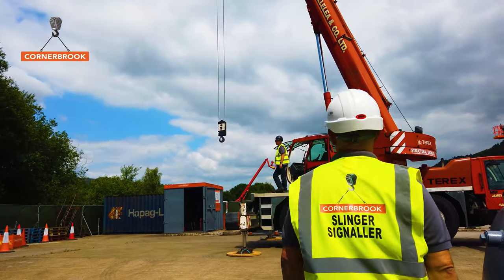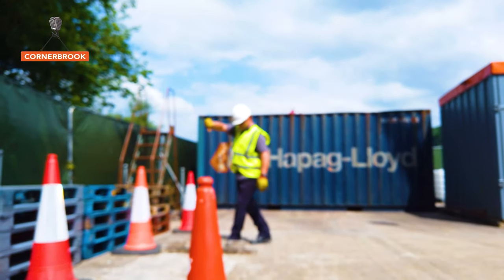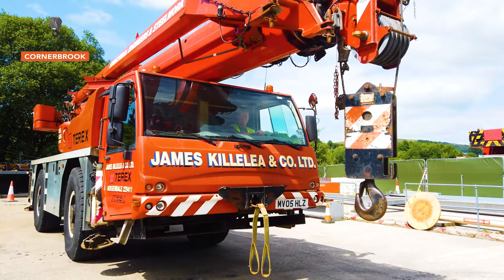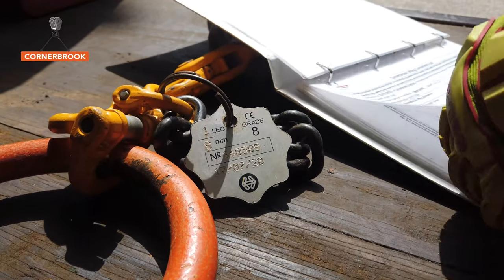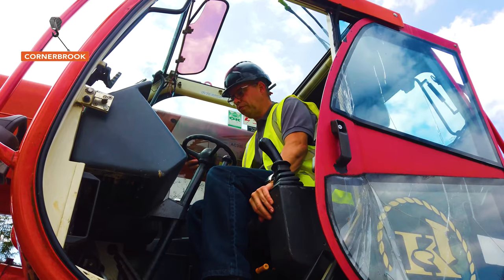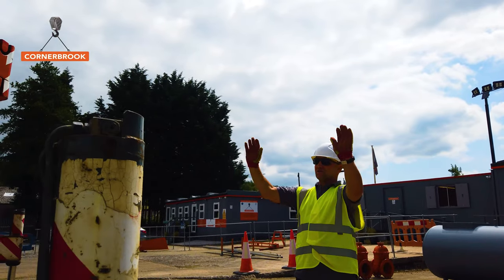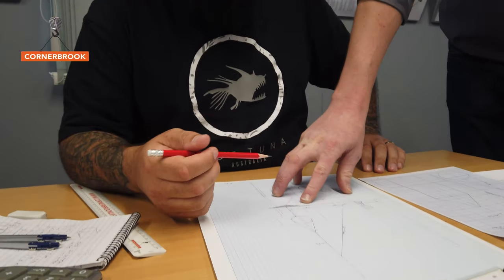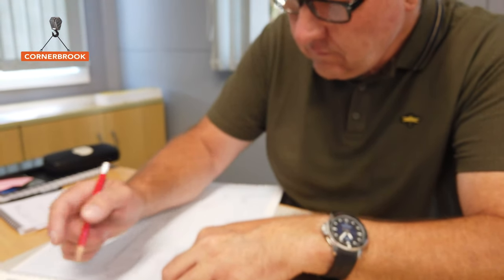Cornerbrook Lifting Training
Lifting operations can have a serious impact on yourselves and others, the Law stipulates that all lifting operations require suitable planning , managing and adequate supervision. Not all lifting operations require an accredited qualification like CPCS.

Cornerbrook Lifting Consultants can deliver a bespoke training package to suit your company requirements, this can be delivered here at our base in Rossendale Lancashire or onsite to minimise cost and disruption.

We offer bespoke training to suit your company requirements including:
- Lifting awareness (aimed at site management)
- Train the Trainer
- Appointed Person
- Lift Supervisor
- Gantry crane
- Mobile Crane
- Valla Crane
- Slinger Signaller

Lifting operations pose a high risk. The key to success is competent personnel.

The law stipulates that every lifting operation requires suitable planning, managing and supervision relevant to the task being undertaken.

Cornerbrook deliver bespoke training to suit your company requirements. The training is based on current legislation, regulation, guidance and best practice.

The training is based on current legislation, regulation, guidance and best practice. Training can be delivered on site, in the form of theory and practical training.

We are the best at delivering accredited training in the lifting industry and we hope you enjoy watching this short video to further understand how our lifting training works.

Cornerbrook Lifting consultants was established by two highly motivated Lifting Operation CPCS instructor/testers who felt that principle contractors and Appointed Persons, (regardless of level of experience) may require assistance in the real world of lifting operations. We believe that nobody should be out there on their own.

Clear and consistent communication between a signal person and a crane operator is essential for safe crane operation. The use of standard hand signals will ensure there are no misunderstandings between the signal person and the crane operator.

Cornerbrook deliver accredited training aimed to assist construction companies and new starters to the lifting industry. Our aim is to develop peoples skill-sets and provide safer lifting operations.

We train people on all aspects of lifting, including crane lifting training, training to use cranes (all aspects), heavy weight lifting, heavy machinery lifting and everything you need regarding on-site lifting training and consultation.

We are based in Rawtenstall, Lancashire at the end of the M66 / A56 north of Manchester, BB4 6JY. We are on fantastic bus route links to Manchester and have train stations nearby in Burnley and Accrington.

Get in touch with our friendly team today!

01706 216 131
Calling from outside the UK? 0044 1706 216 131